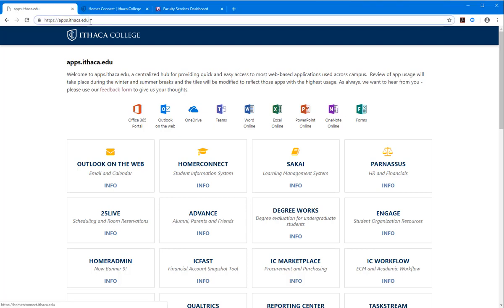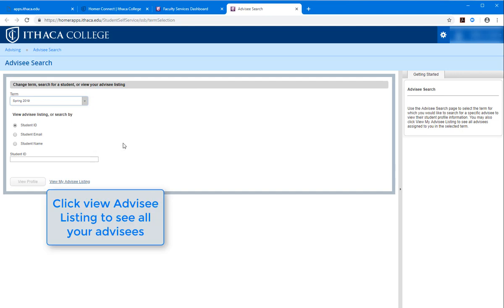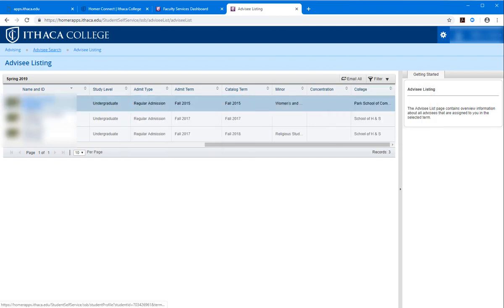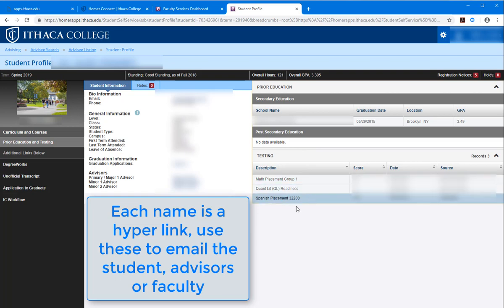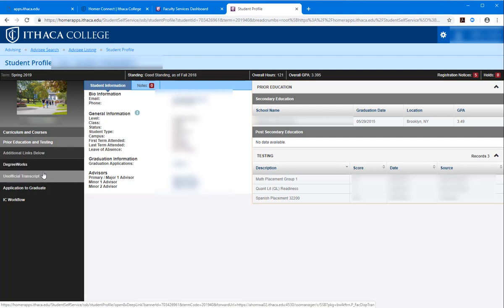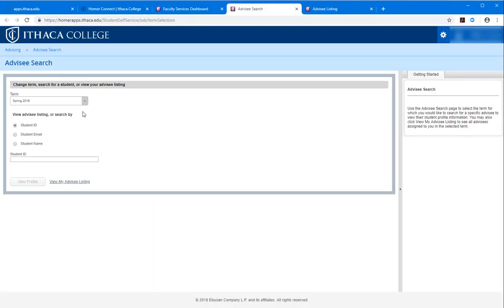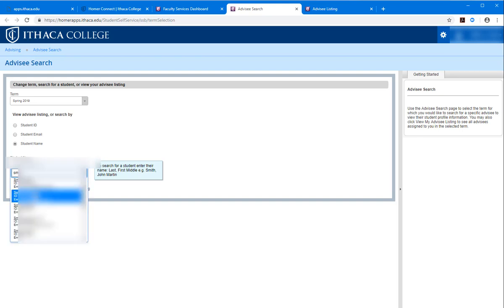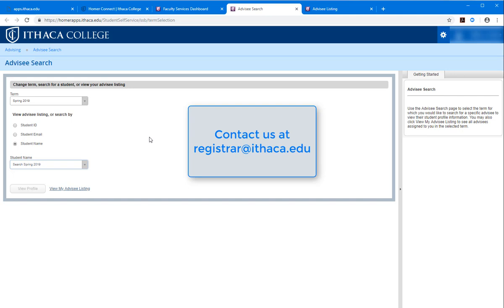Ithaca College Homer Connect 9 Advisee Search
How to search for Advisee in Homer Connect 9 app at Ithaca College.